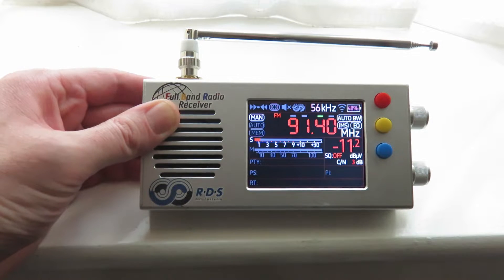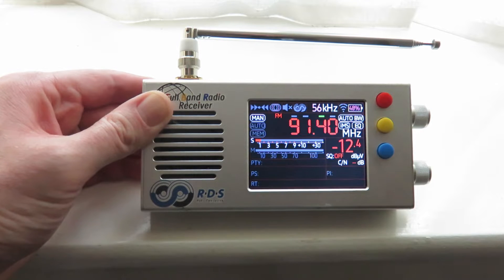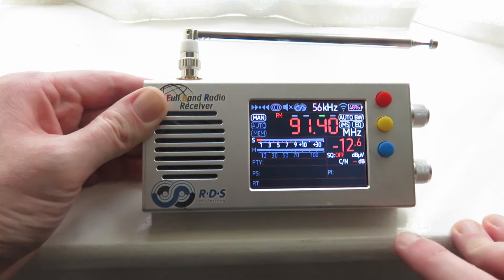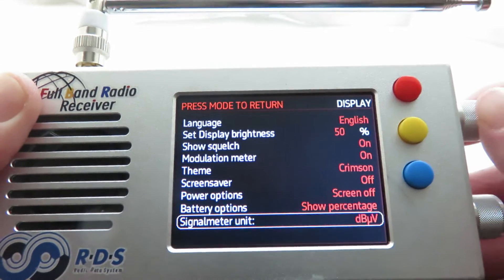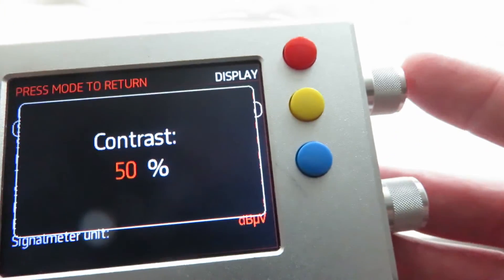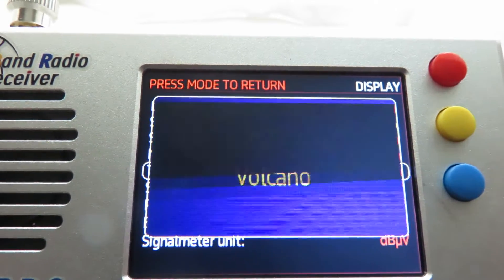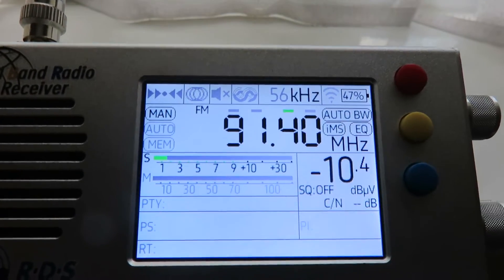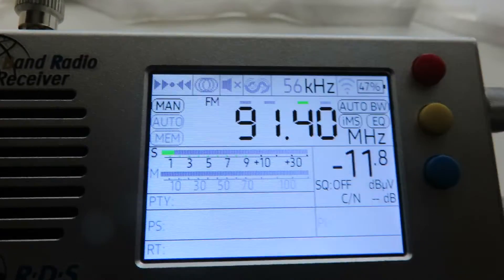TEF 6686 (2nd revision) 2.0 Beta Firmware trick: Make the screen brighter for outdoor DXing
Showing a trick of mine on how to make the screen look brighter on the TEF 6686 when you are DXing outdoors on a bright sunny day. I believe this trick also works on Firmware V1 versions.

00:00 Introduction
00:19 Explanation
01:11 Instructions